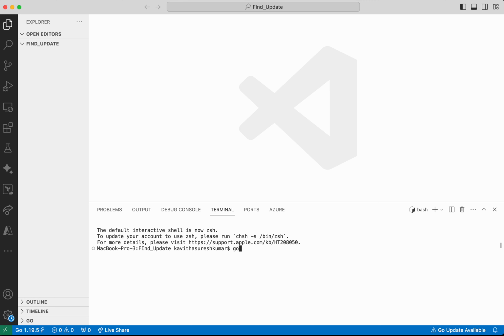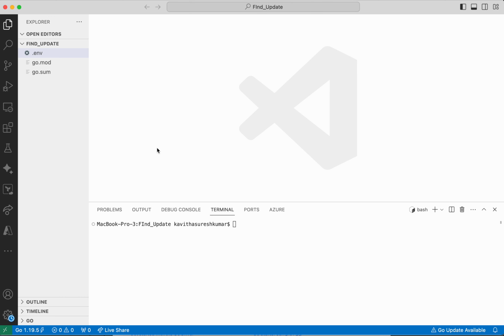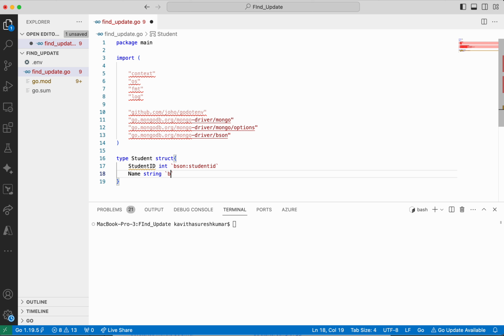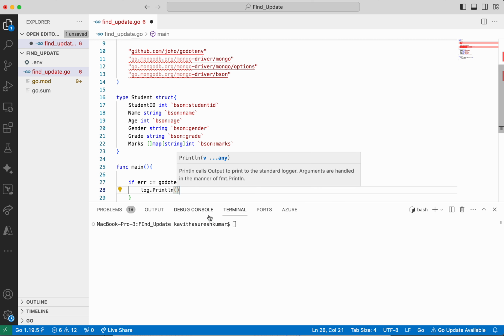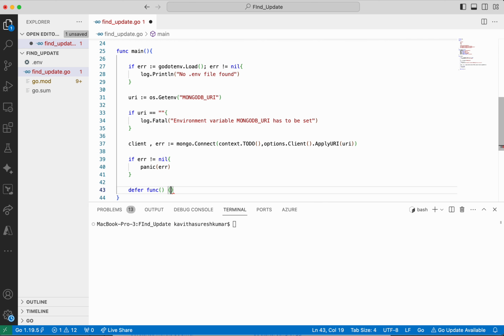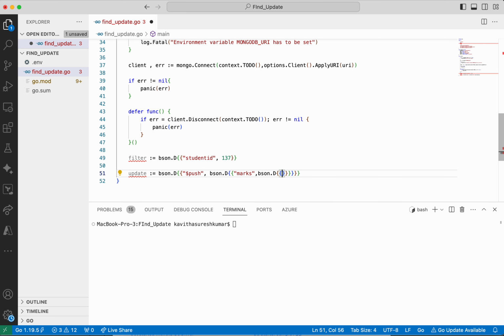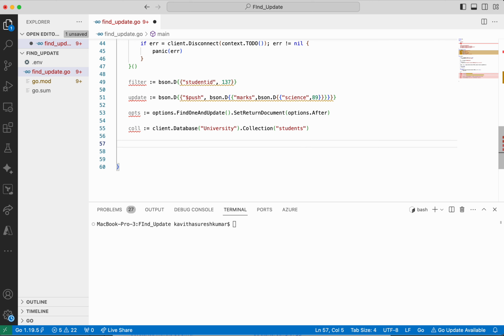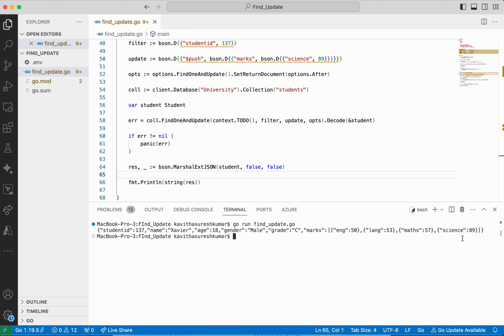MongoDB: Finding and Updating one Document in a collection using Go Application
In this video, you will learn how to connect to MongoDB Atlas Cluster and find and update one document using FindOneAndUpdate compound operation